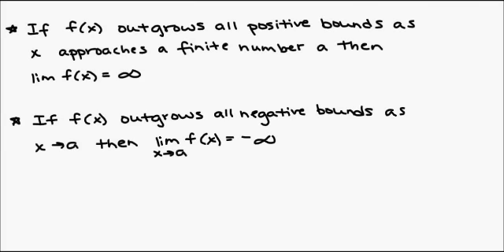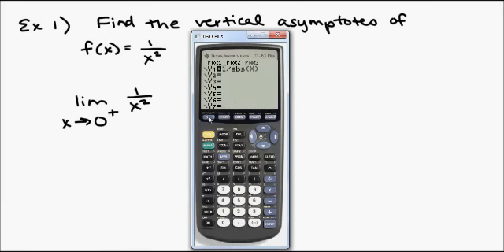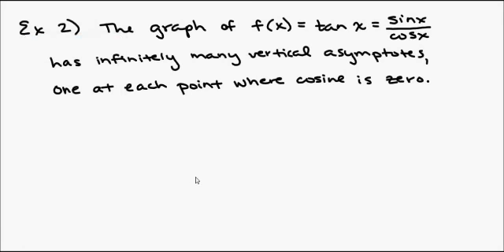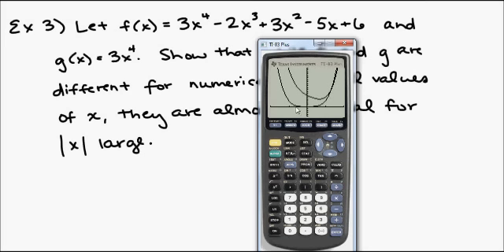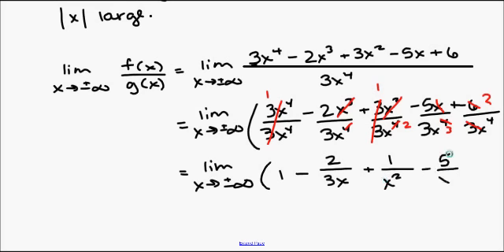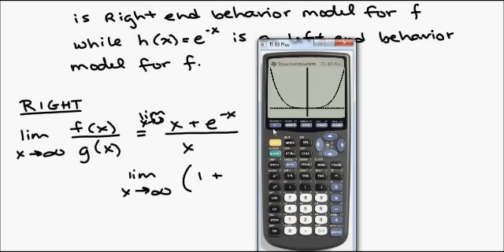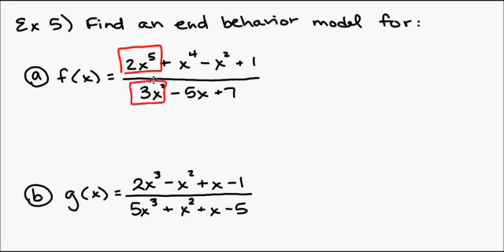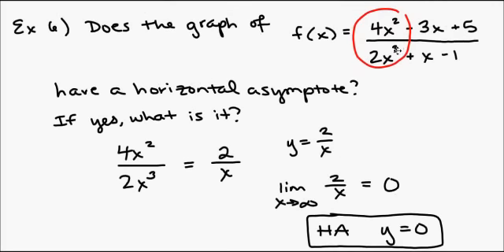2.2 Limits Involving Infinity (part 2)